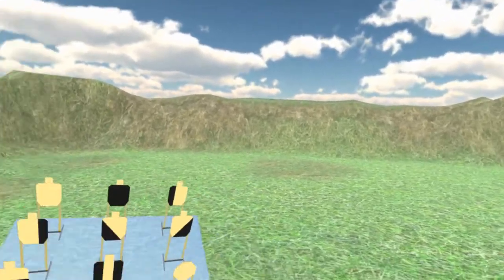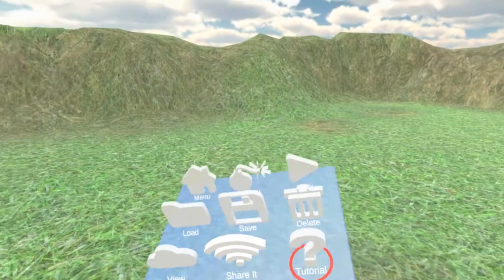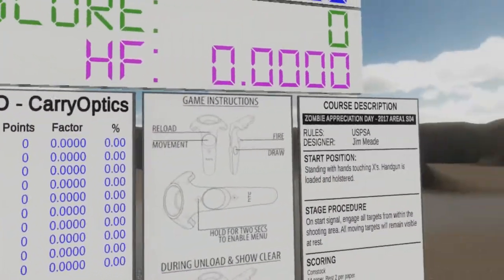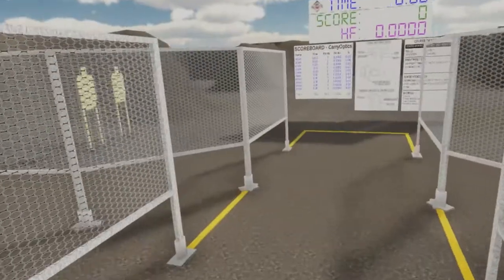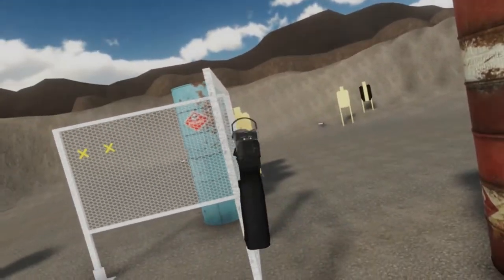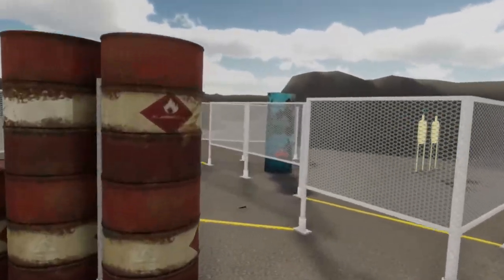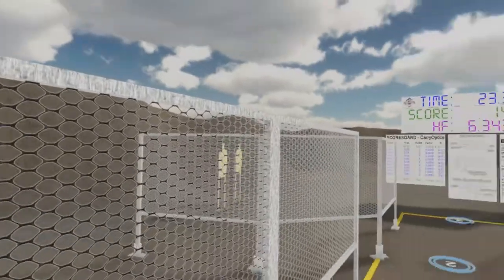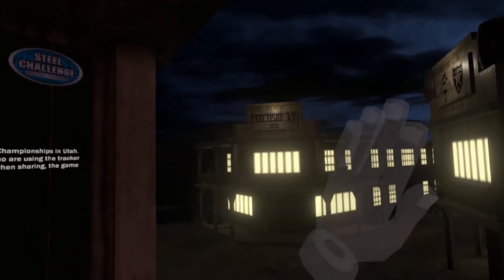PractisimVR Update #43 - Area 1 2017 Stage 6 & Stage Designer Tutorial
Week #43. This week's update is a light one due to many family commitments. Stage Six of the 2017 Area One championships, called Zombie Appreciation Day which forces you to shoot moving backwards. I've also included the stage designer tutorial video into the stage designer itself. You can find the icon in the Utilities category.

Changelog v0.55
* USPSA Area One 2017 Stage Six
* Stage Designer Tutorial Video
* Play Tutorial Video in Designer